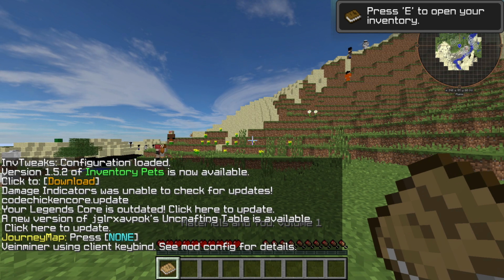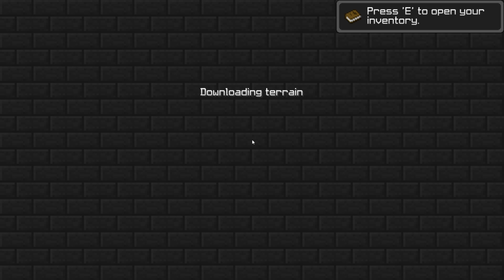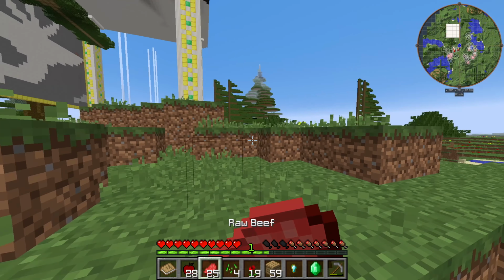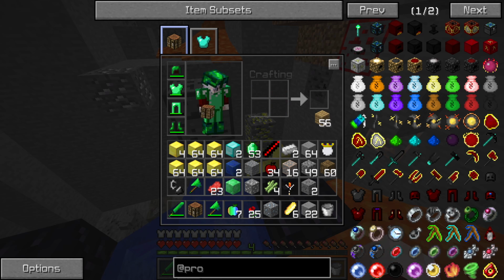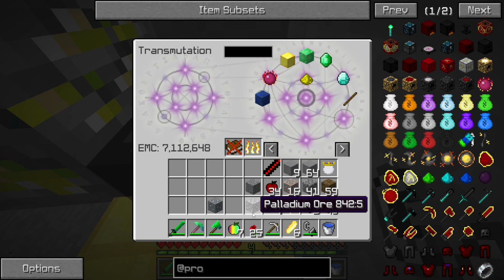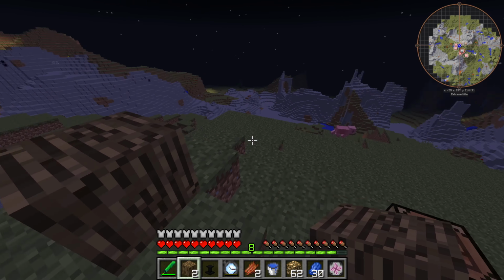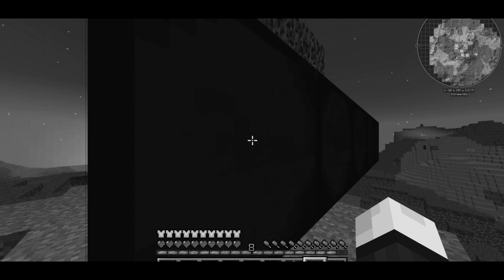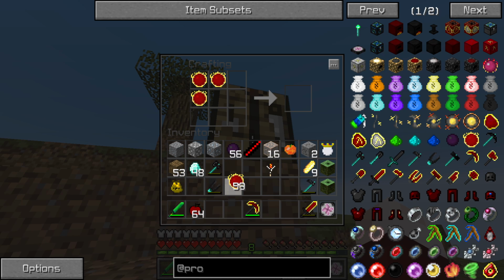Can ONE PUNCH MAN, *ONE PUNCH* The King?